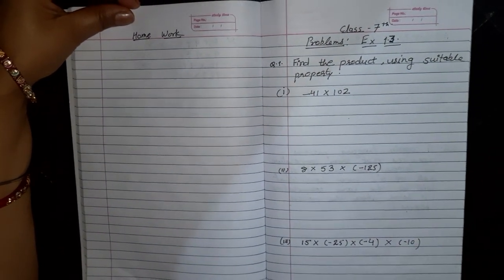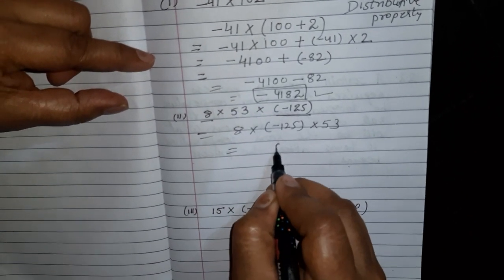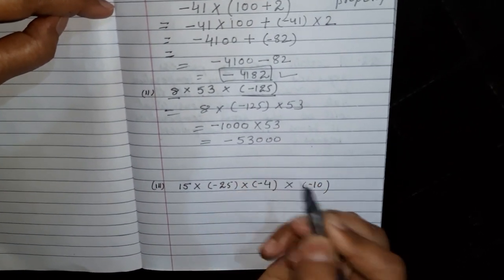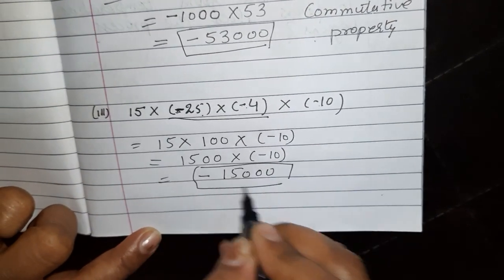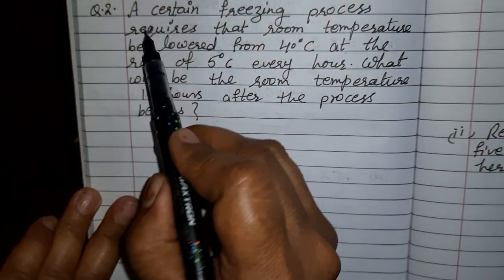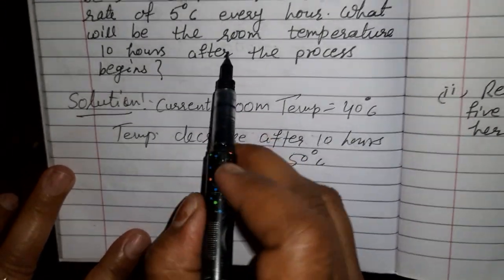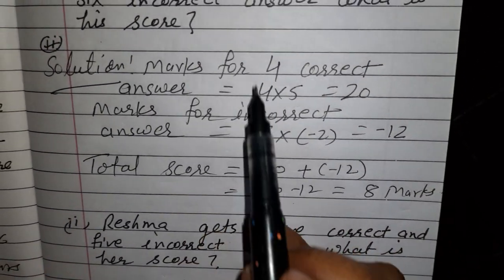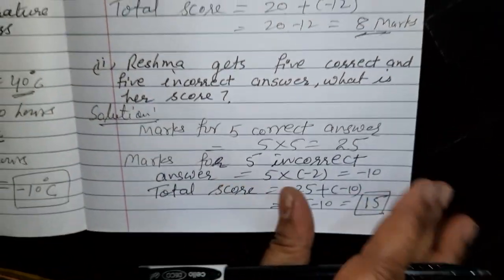Problems on Integer